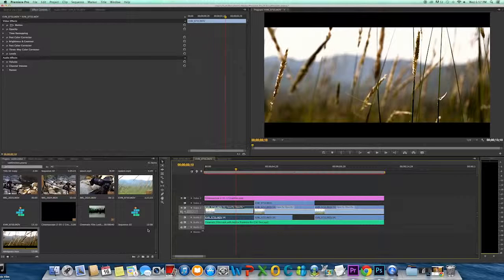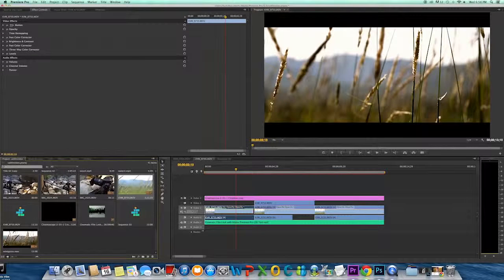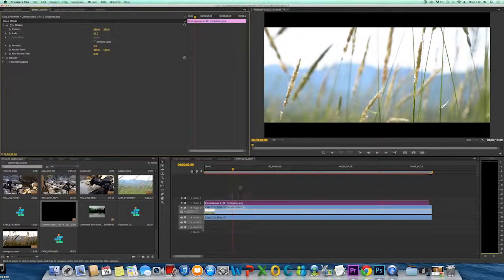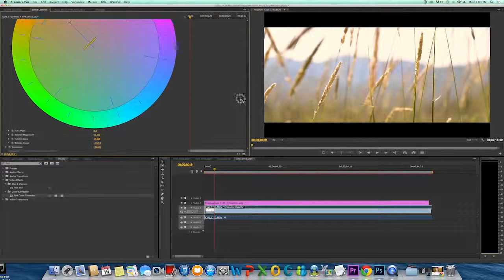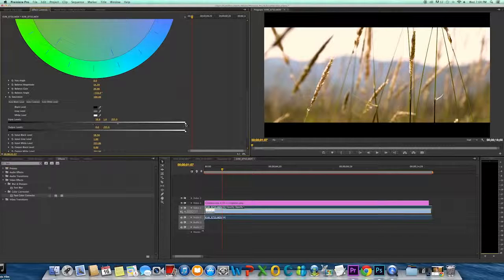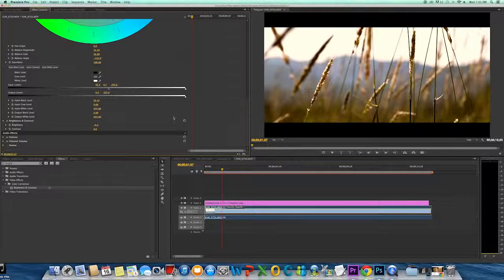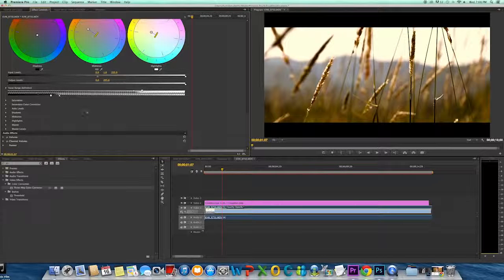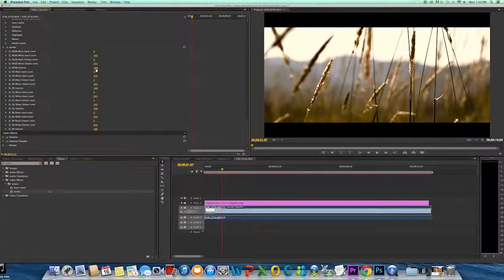How To Achieve Cinematic Film Look With Premiere Pro